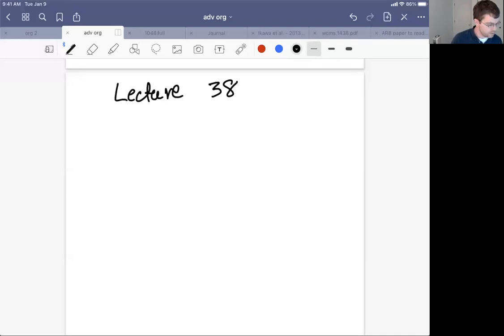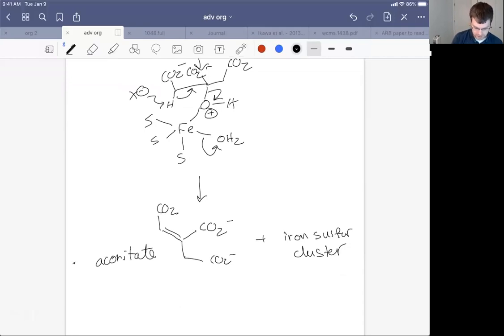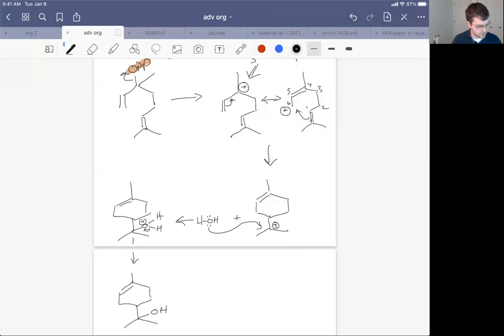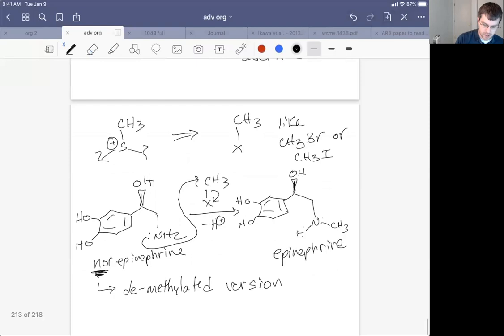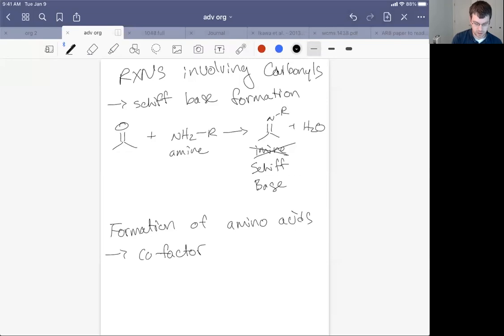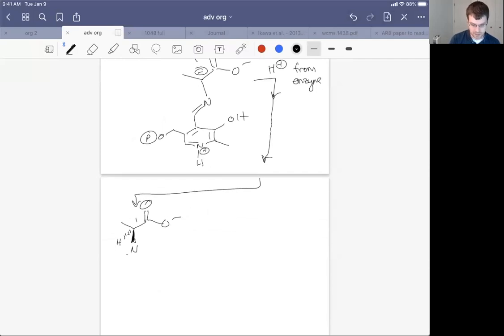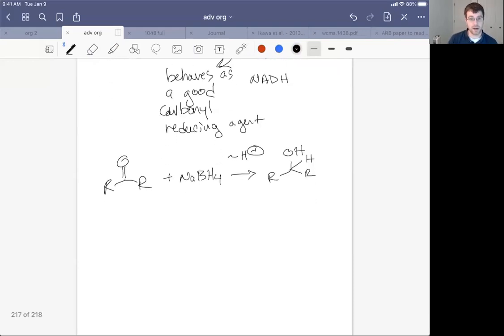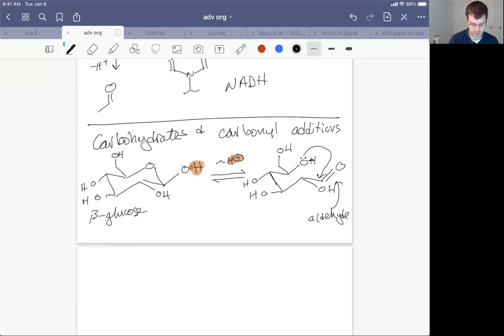Adv Org Lecture 38 Review of Organic Reactions Found in Biology Part 1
Advanced Organic Chemistry Lecture 38: Review of Organic Reactions Found in Biology Part 1